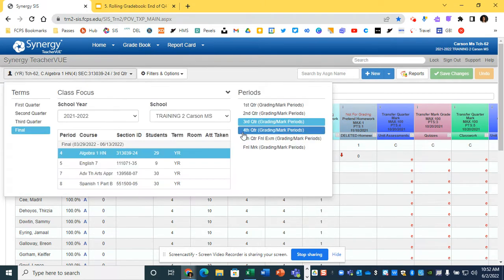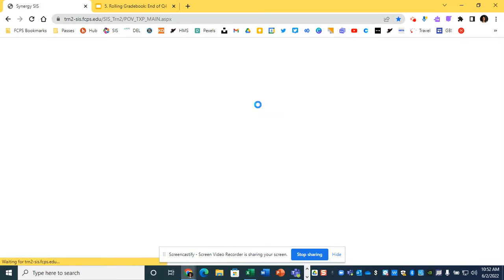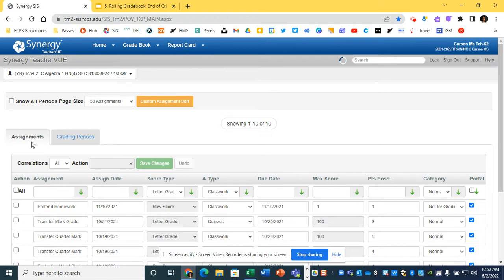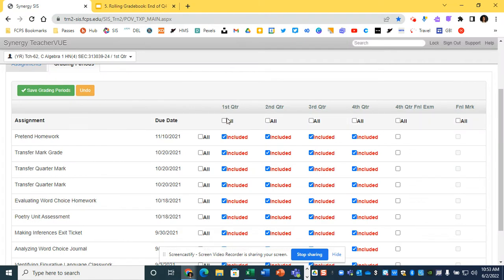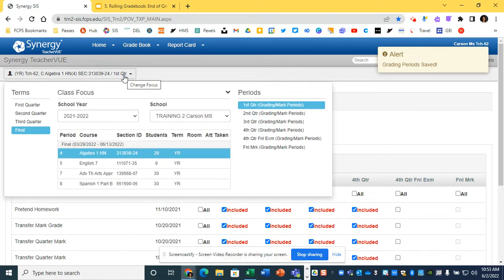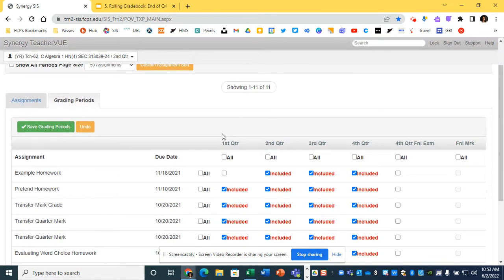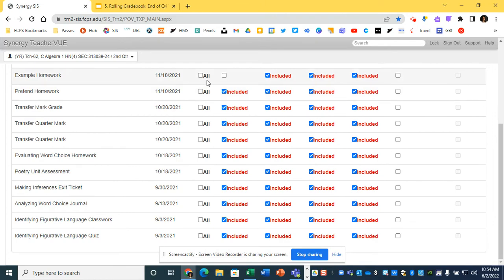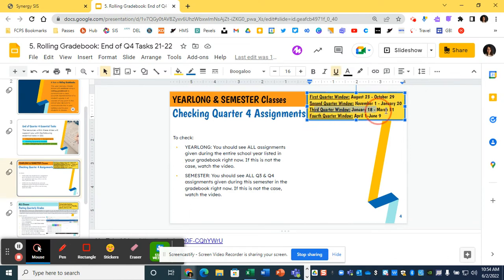SIS Rolling Gradebook: End of Year Assignments Check - Yearlong Classes